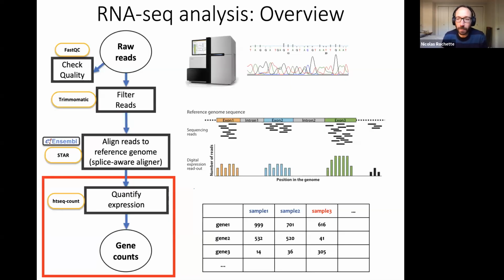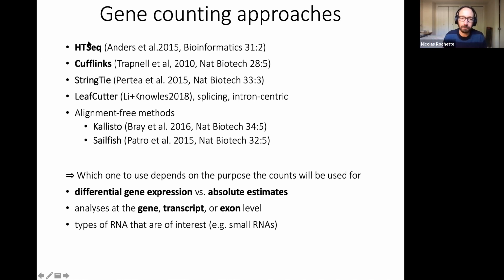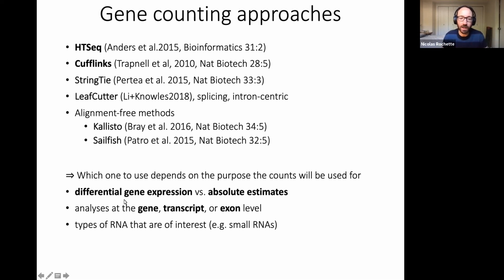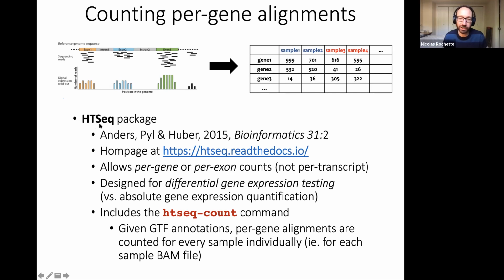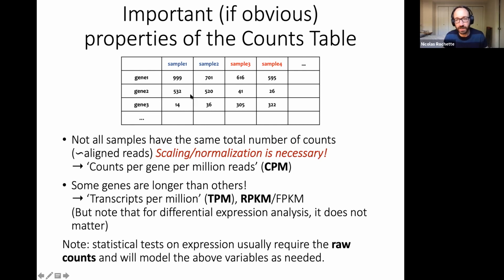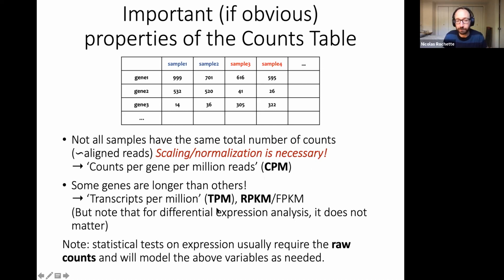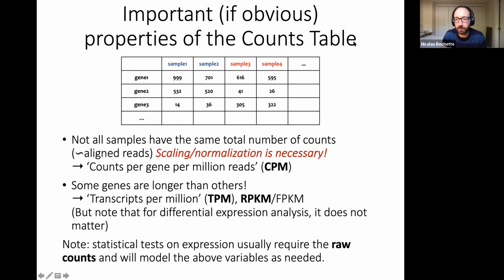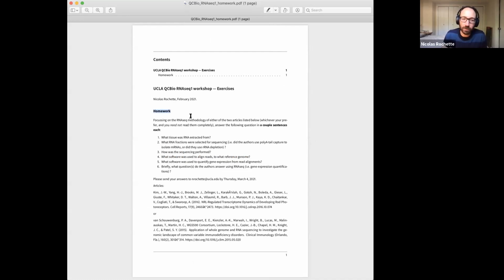W5a: RNA-seq I Analysis - Day 3